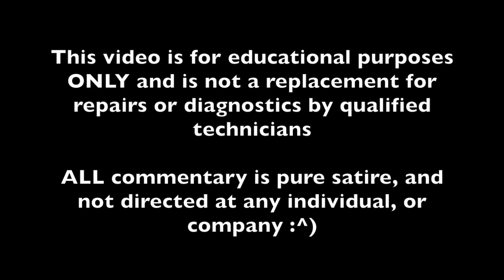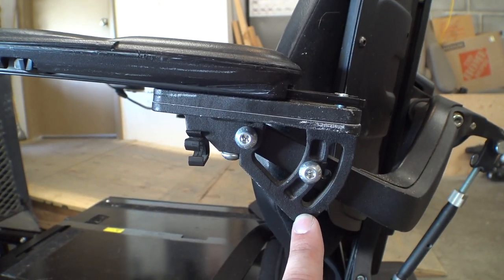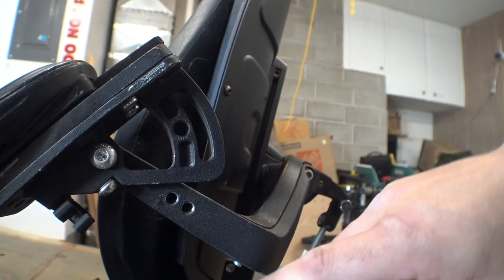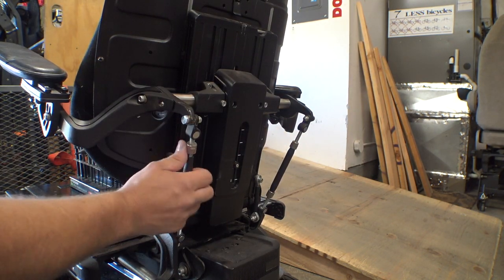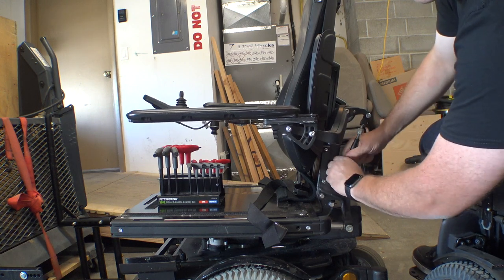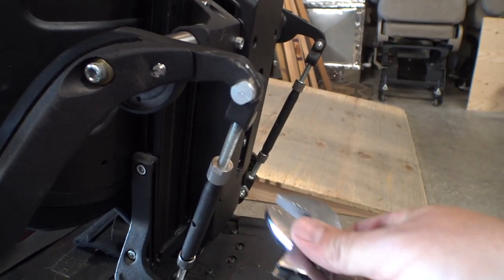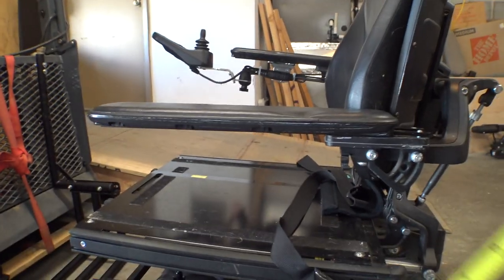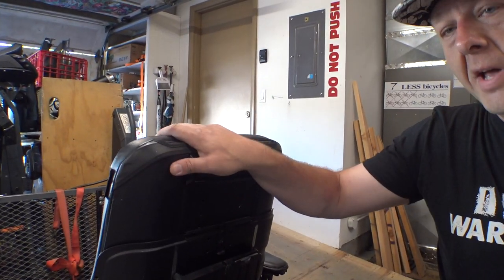REPAIR: setting arm rest height independently! (left vs right)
Today we go over the process to customize each arm rest height individually on your Permobil power wheelchair with 3G seating! This works with most models from about 2012 to current (2020)

Mailing Address:
Totally Normal
1327 SE Tacoma St
SUITE 158